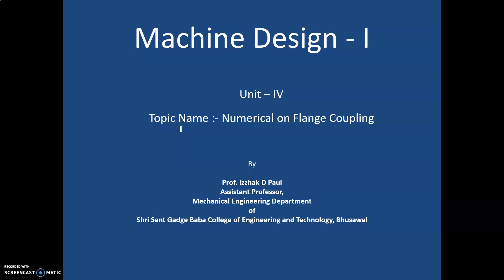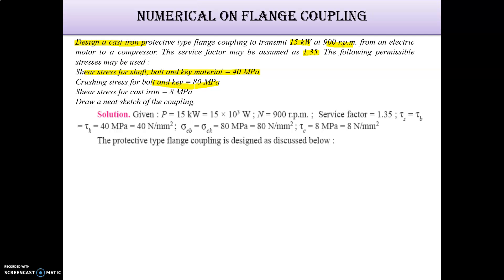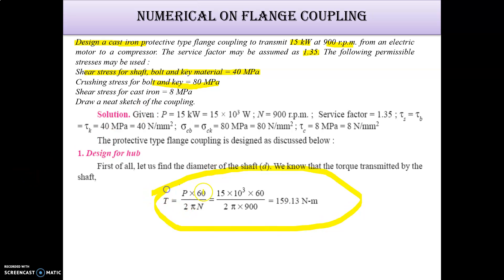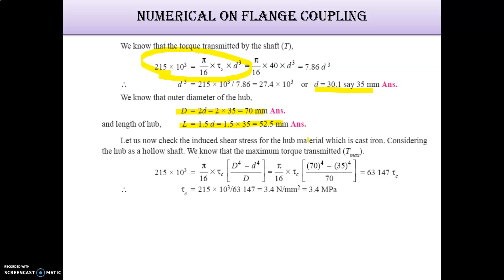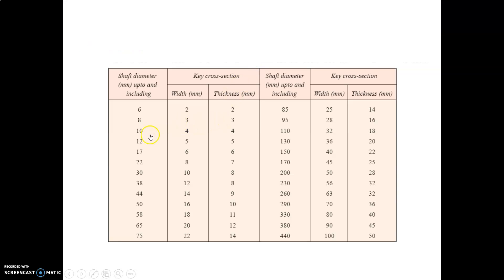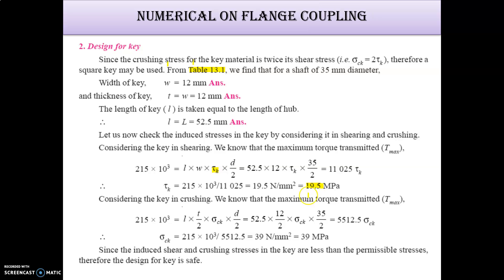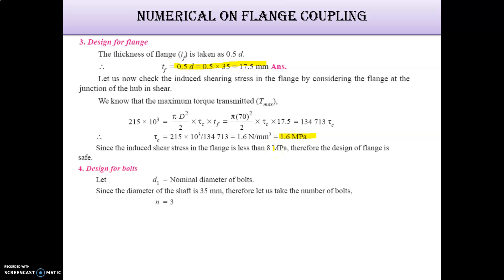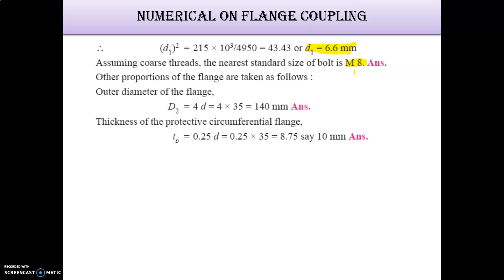48 Unit IV Numerical on Flange Coupling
Design a cast iron protective type flange coupling to transmit 15 kW at 900 r.p.m. from an electric motor to a compressor. The service factor may be assumed as 1.35. The following permissible stresses may be used :
Shear stress for shaft, bolt and key material = 40 MPa
Crushing stress for bolt and key = 80 MPa
Shear stress for cast iron = 8 MPa
Draw a neat sketch of the coupling.